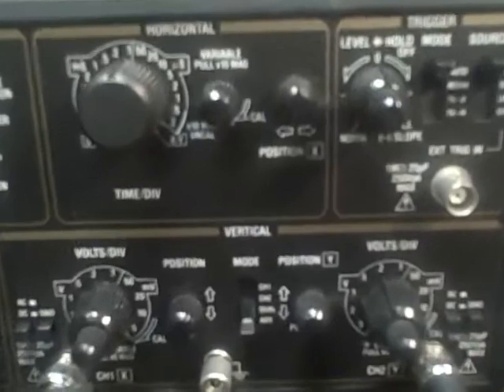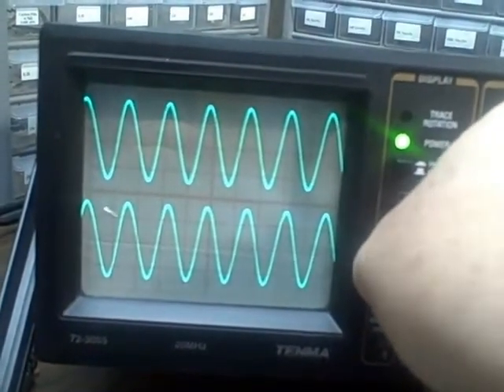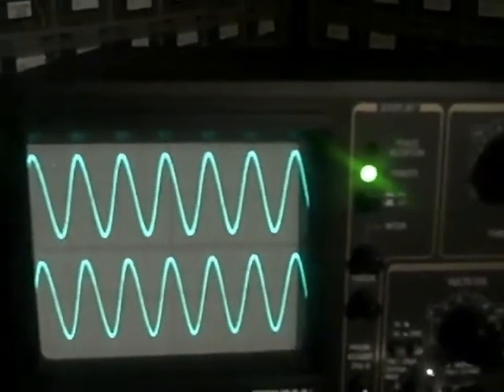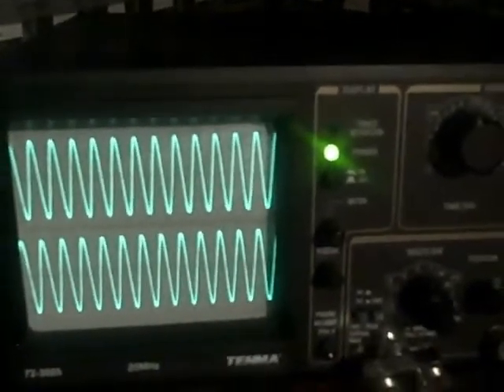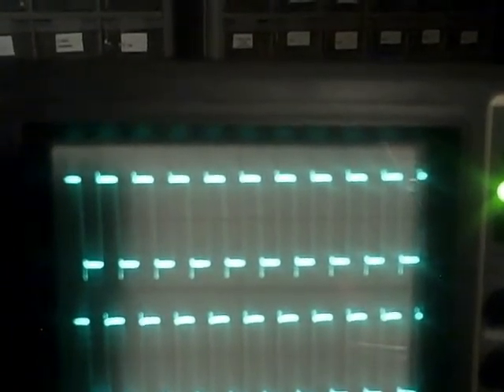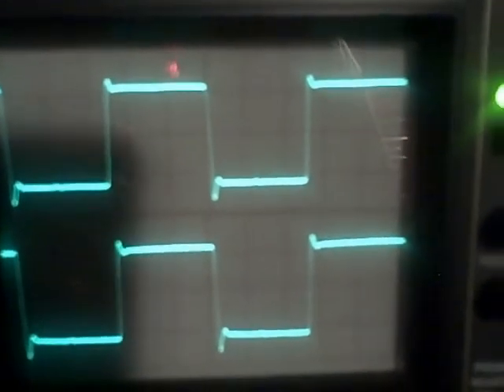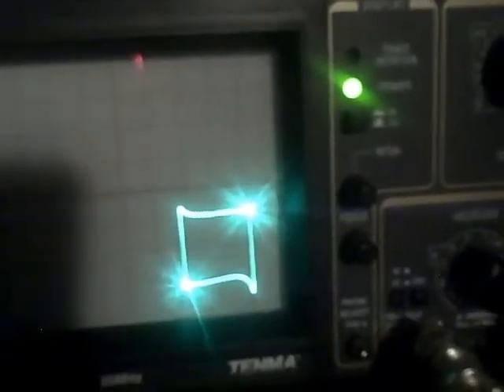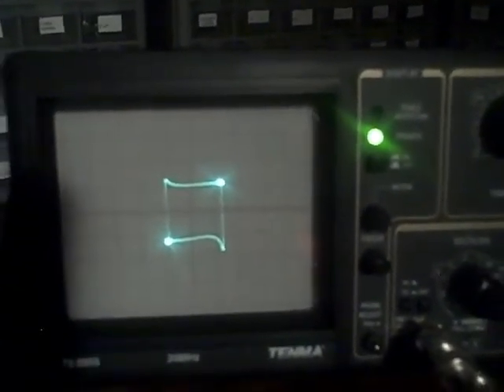Tenma 72-3055 20Mhz Dual Trace Oscilloscope - intro and timebase check.avi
Part1 - Introduction to a Tenma 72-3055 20 Mhz Dual Trace Oscilloscope with explanation and demonstration of it's capabilities and a calibration check of it's timebase.